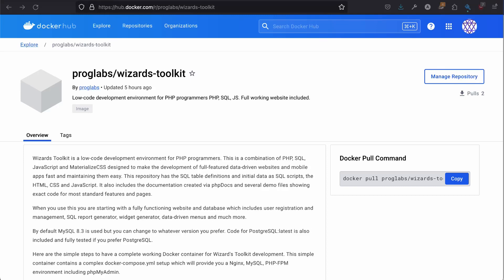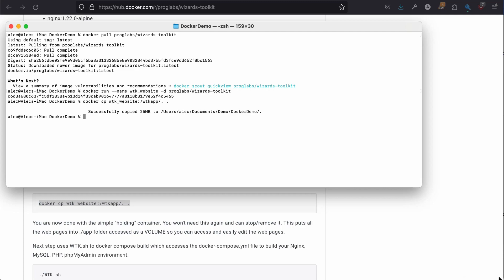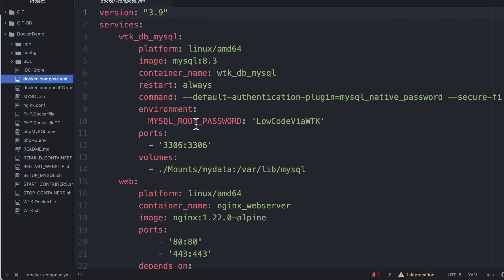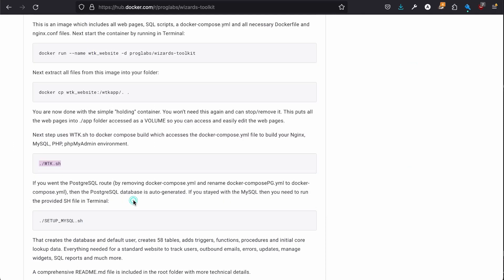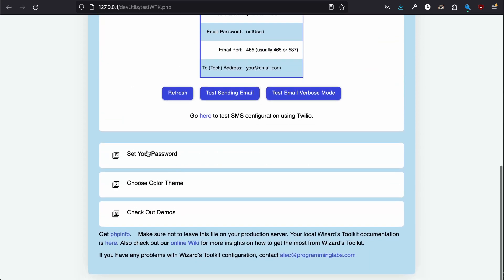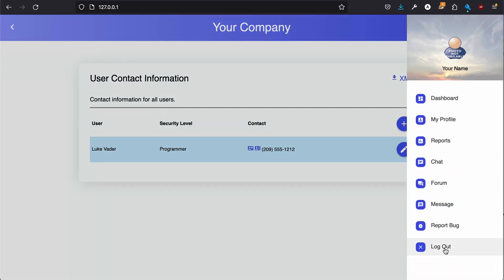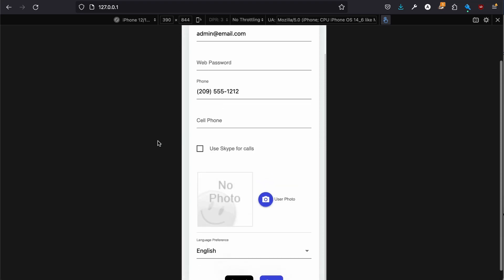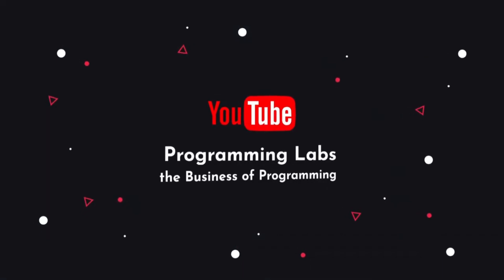Docker within Docker for WTK Low-Code Development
Wizard's Toolkit is now available on Docker.  This video shows how quick and easy it is to go from nothing to having a Docker environment with Nginx, PHP, MySQL, phpMyAdmin and a fully working website with Wizard's Toolkit, the low-code development environment for PHP programmers.

It actually takes only 2 minutes to pull down and have running the Docker website container with everything working.  The rest of the video I am explaining technical details about the docker-compose.yml, PHP.Dockerfile, nginx.conf, etc.

Plus I give a quick demo of how the website is fully functioning for user management, including color theme change, and more.  The website uses responsive design so looks good on phones as well as tablets or computers.

This Docker and Wizard's Toolkit environment was used as the foundation for a client which is generating over $5 million annually.